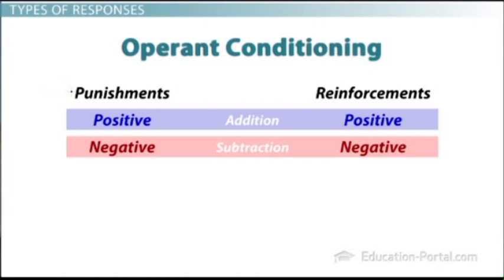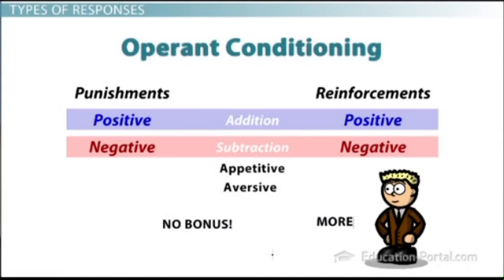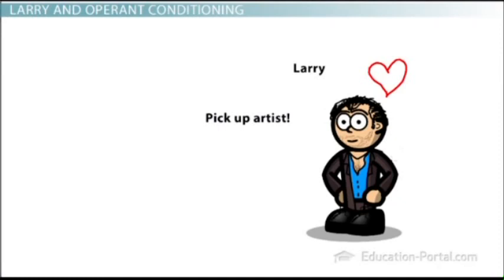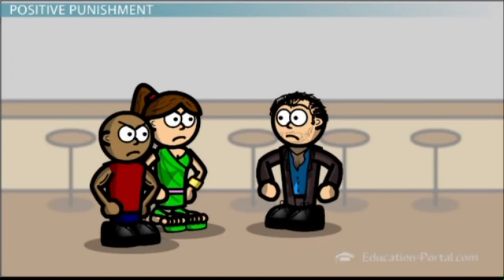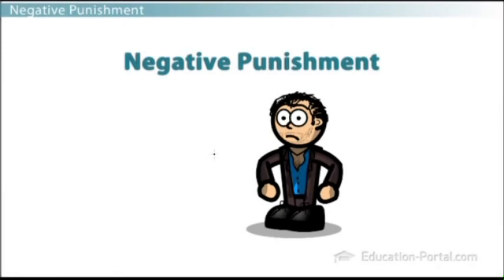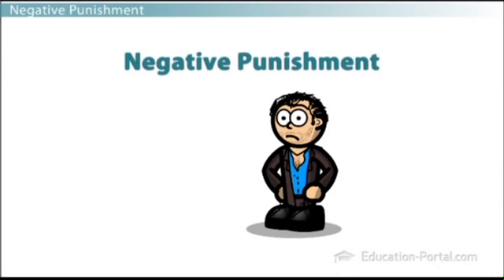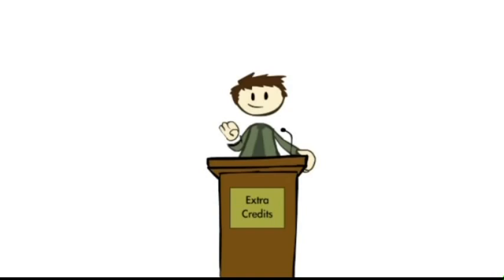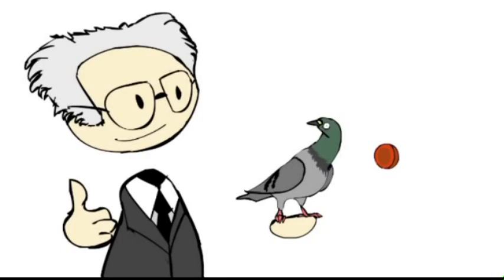Operant Conditioning --ED Port & skinners pigeons